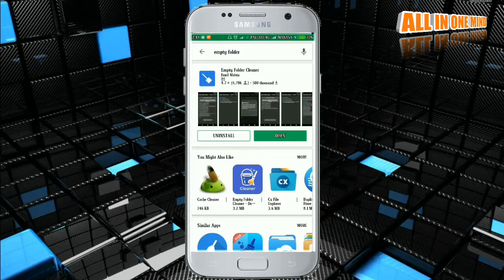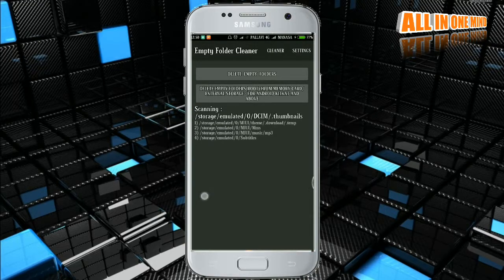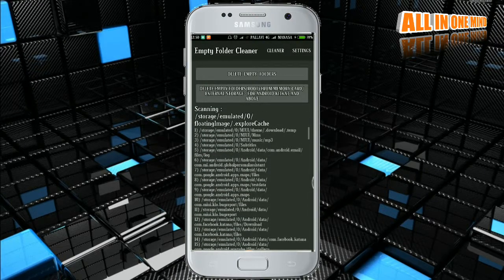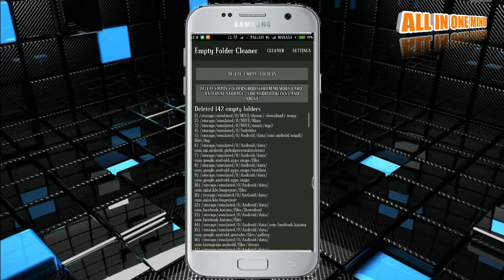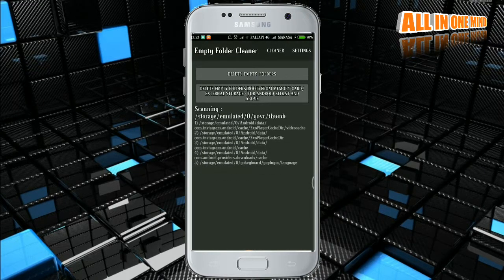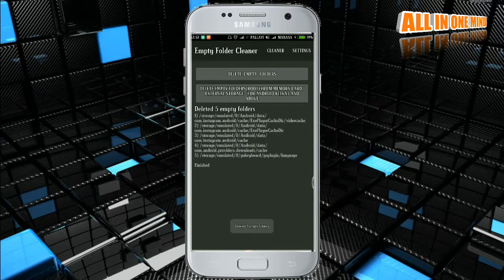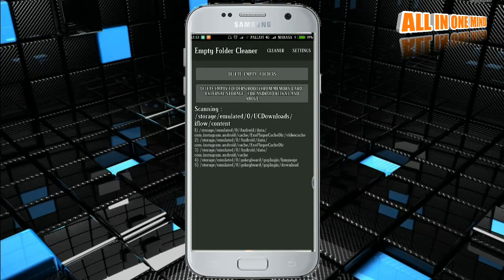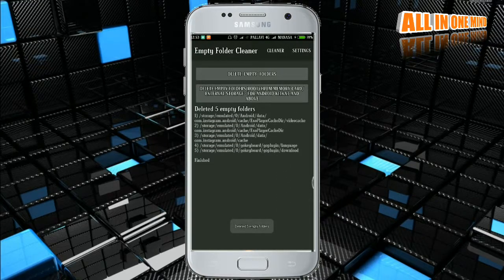How to delete an undeletable file or folder|KANNADA|100% Working|ALL IN ONE MIND|Delete Empty folder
DESCRIPTION

Hi. 🖐
My name is shivanand welcome to ALL IN ONE MIND Kannada channel.
About video :

FRIENDS THIS APPLICATION WILL HELPS YOU TO DELETE ALL EMPTY FILES AND FOLDERS EASILY. MUST KEEP IN YOUR PHONE.